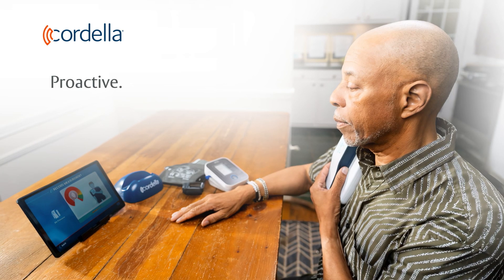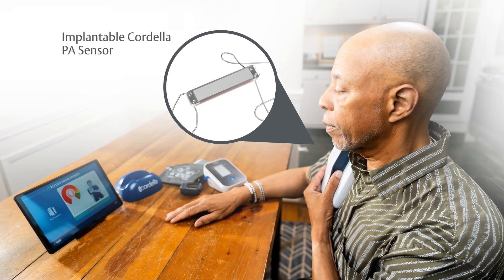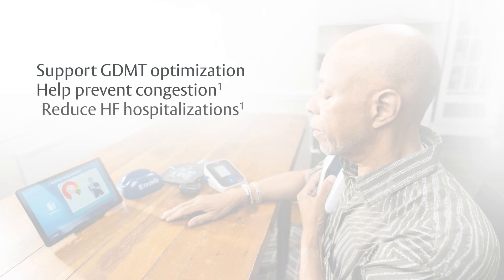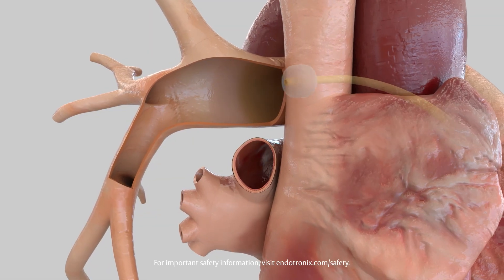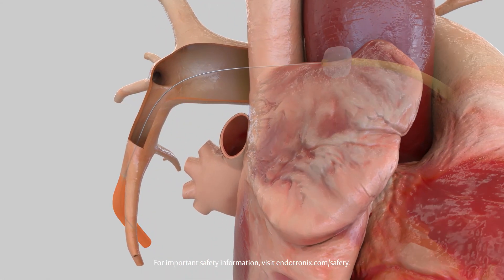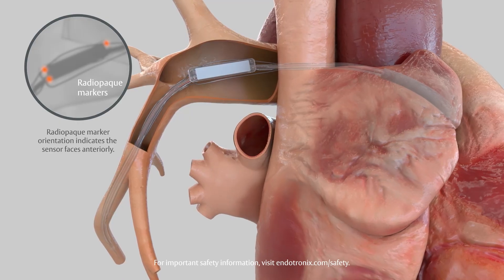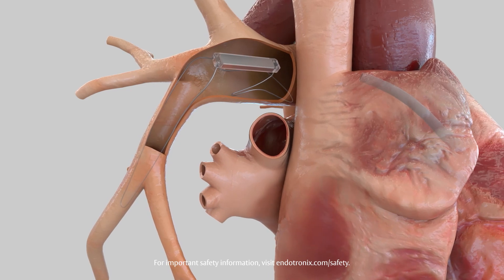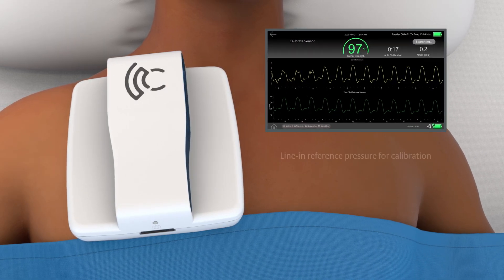Cordella PA Sensor Implantation Animation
NYHA Class III HF Patients: In the U.S., the Cordella™ PA Sensor System is Rx Only. CAUTION: Federal law restricts this device to sale by or on the order of a physician.

In Europe, the Cordella™ PA Sensor System is Exclusively for Clinical Investigation.